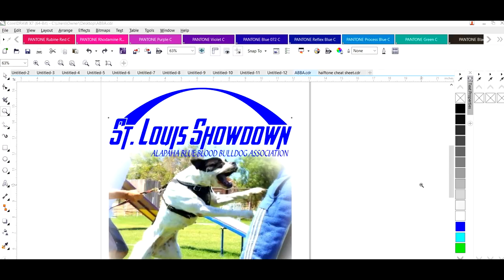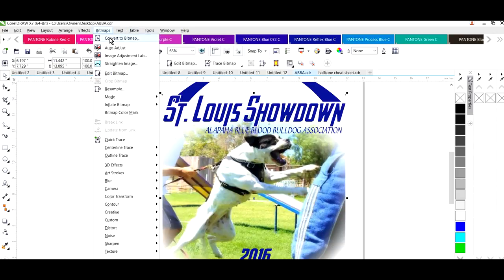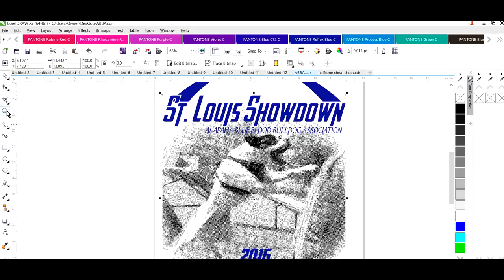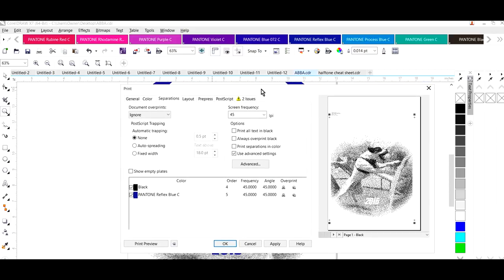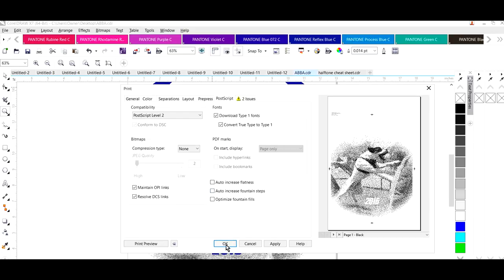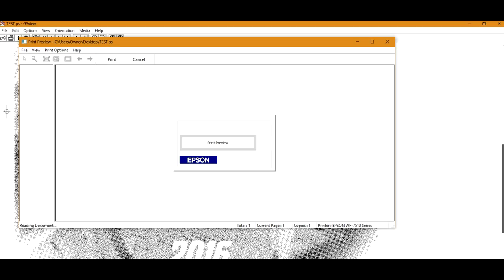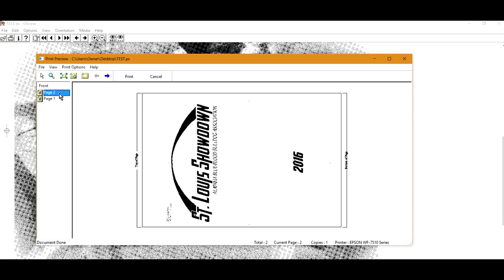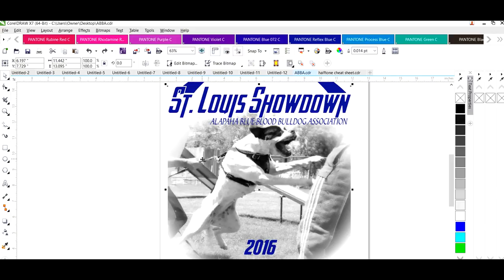Print Halftones in CorelDraw using Ghostscript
PRINTING HALFTONE IMAGES WITH GHOST SCRIPT IN CORELDRAW

In this video I show you how to use a program called GhostScript and Ghostview to print your halftone images  that you create in CorelDraw. This is the 1st of a video series on halftone printing.
Ghostscript is a free rip that will allow you to print photographic looking halftone images - No Expensive RIP software needed. This program does the exact same thing for free that Accurip and SImple Seps does when it comes to out putting haltones. It is very easy to use and after watching this video - you too will be able to RIP for Free!.

ghostscript, coreldraw, haltone printing with ghostscript, screen printing halftone output